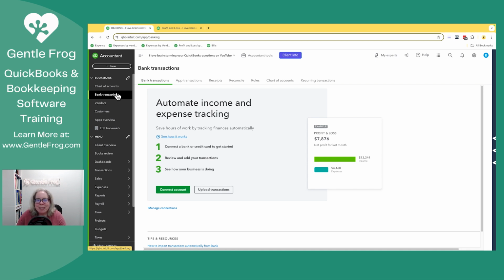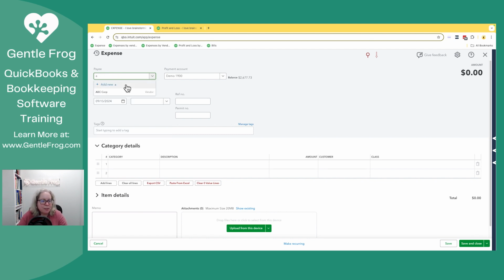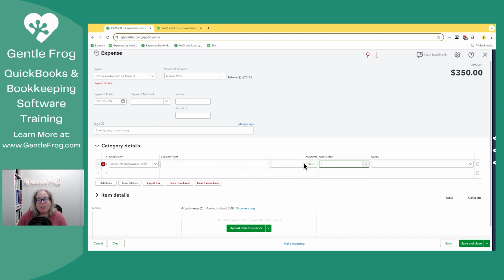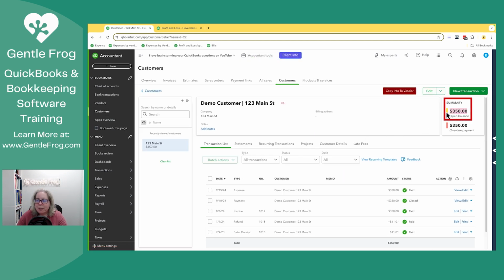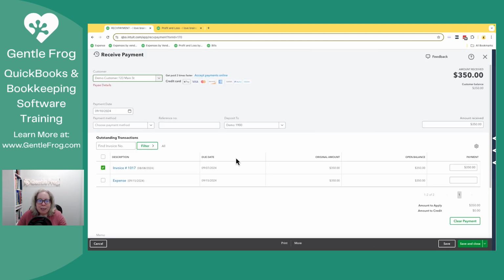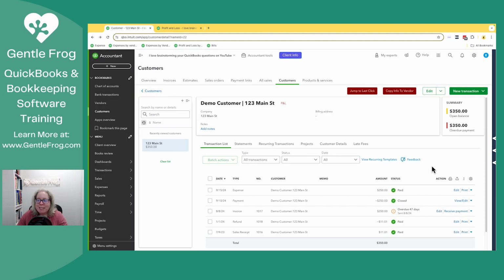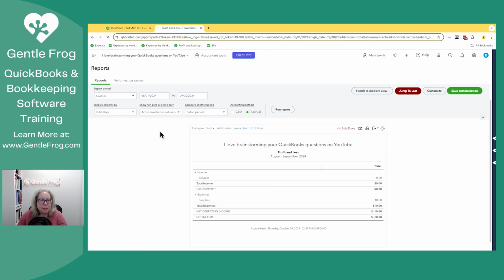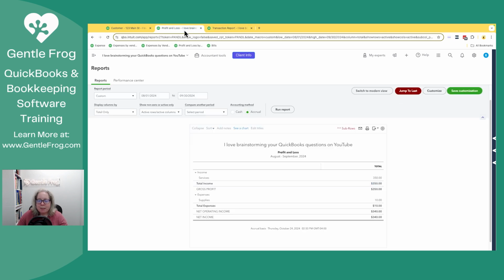How to Record an NSF Payment in QuickBooks Online | Correcting Returned Checks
In this QuickBooks tutorial, I walk you through the steps to accurately record a returned or NSF (non-sufficient funds) payment, including how to remove a previously recorded refund receipt.

Whether your client’s check bounced or they used an incorrect payment method, I’ll show you how to adjust your records properly so that the invoice remains outstanding in QuickBooks.

You'll learn how to:
1. Delete the refund receipt
2. Enter the NSF payment correctly
3. Link the returned payment with the bank withdrawal
4. Ensure income reports accurately reflect cash and accrual basis

Accurate record-keeping for returned checks and payments keeps your QuickBooks organized and helps you clearly track receivables. Watch the video to master this essential QuickBooks skill!

Timestamps
00:00 - Intro
00:20 - Example we're fixing
00:56 - Delete refund receipt
01:22 - Record expense
02:10 - Customer's screen
02:26 - Link expense with payment
03:20 - Why this works
03:40 - What it looks like on the P&L
04:10 - Outro